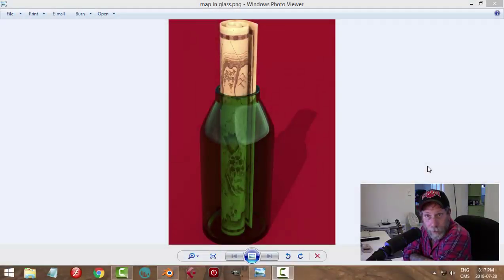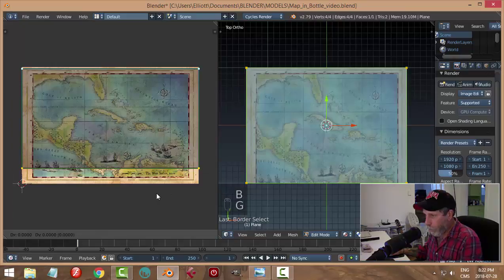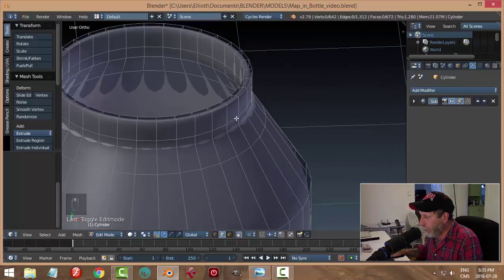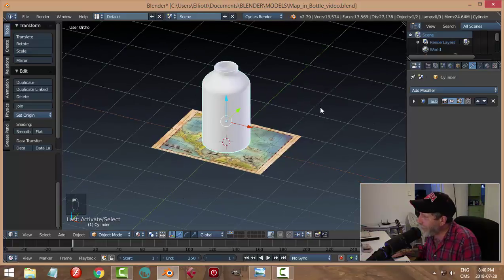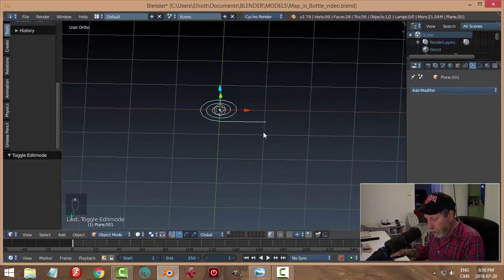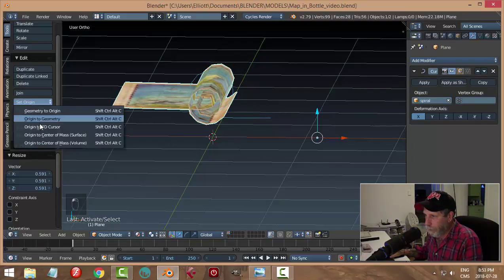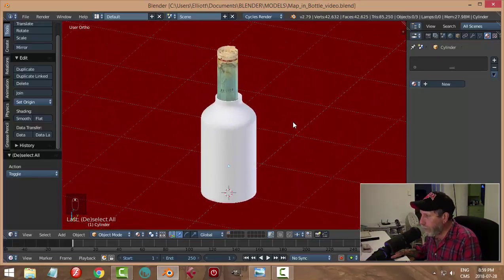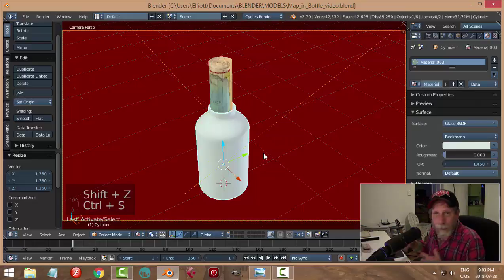Blender: Modeling a Map in a Bottle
Really simple modeling for beginners!  Let's make a rolled up map in a bottle.